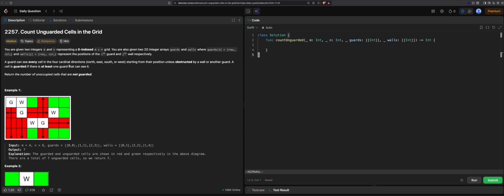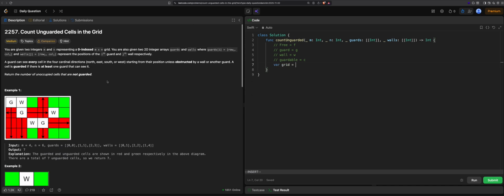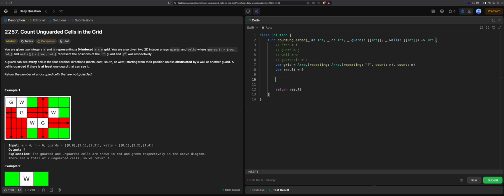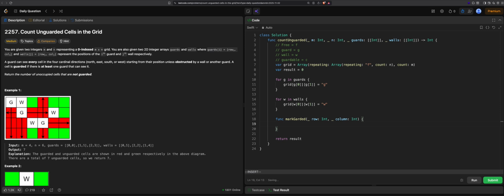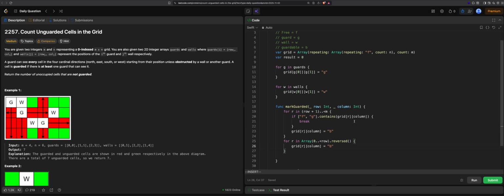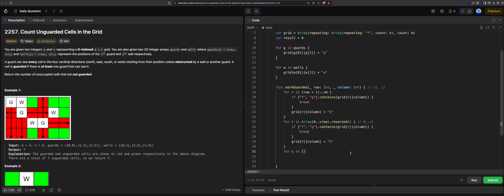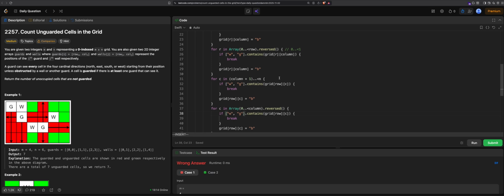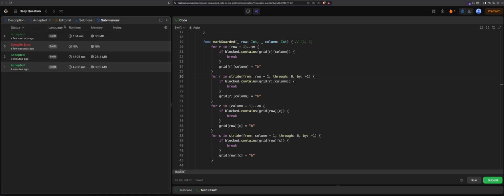Count Unguarded Cells in the Grid | Leetcode 2257 - Swift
So sorry for the voice is up and down, something wrong with my microphone.